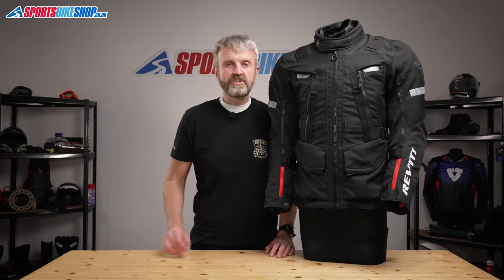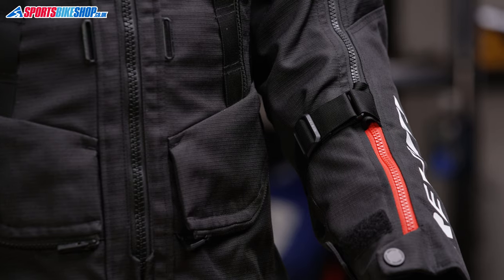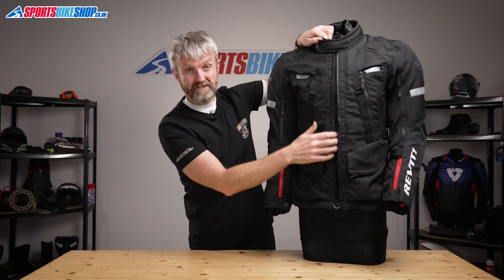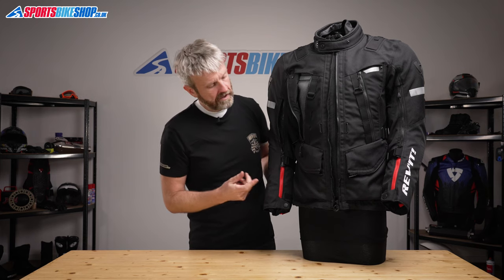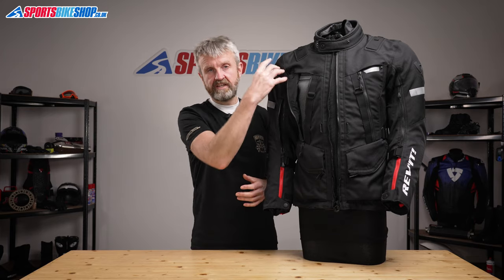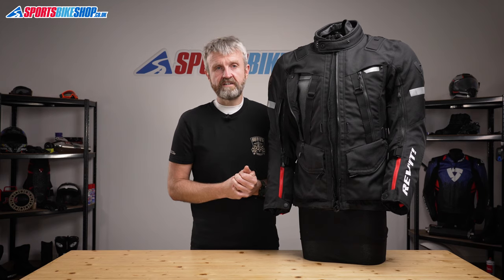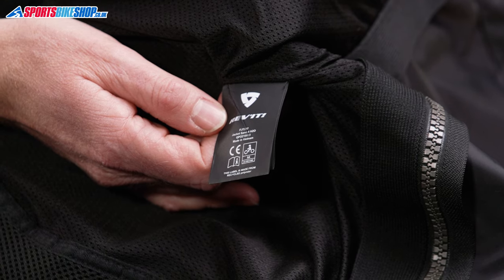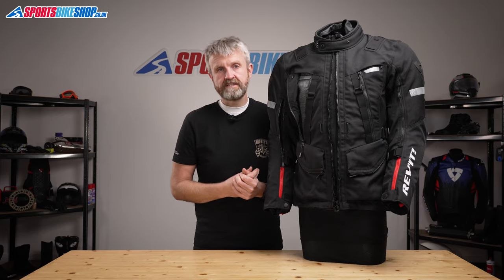Rev’it Sand 4 H2O textile motorcycle jacket review - Sportsbikeshop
Rev’it reckon you could go round the world a multitude of times in their Sand 4 H2O. We considered asking if they’d fund such a trip so we could check their jacket out in the full and proper way. But we reckoned the answer would be no, especially as some definitions of ‘multitude’ have it at 10,000 laps. The fuel bill for that alone would be about thirty million quid. Anyway, we’ll shut up and let you watch the video about the jacket, which is really rather nice (the jacket, that is - it’s up to you whether the video is any good).